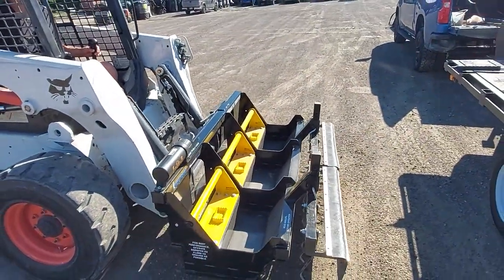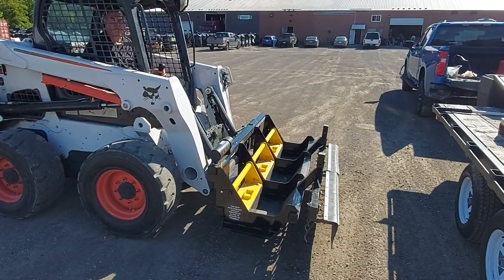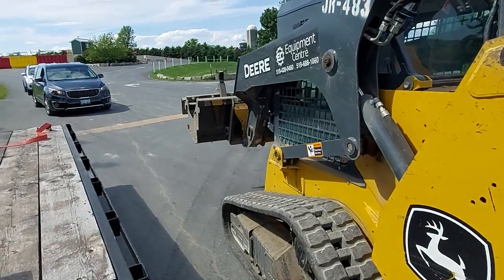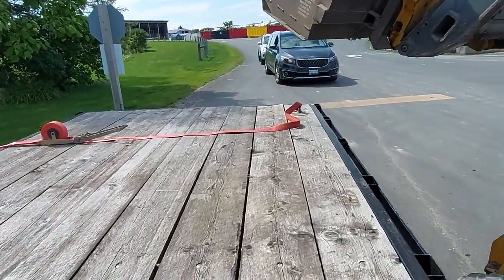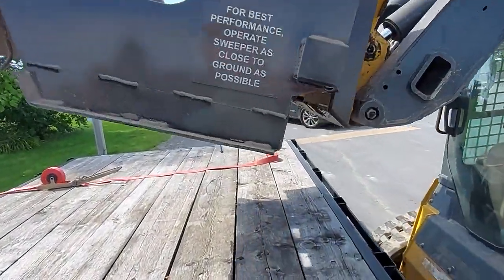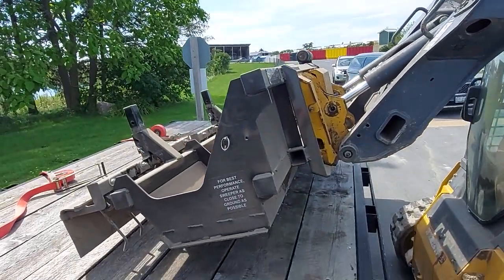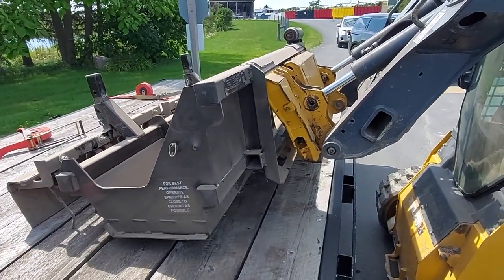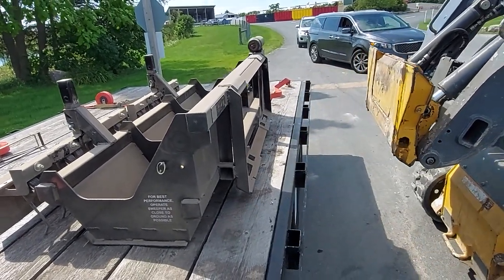Meerkat skidsteer magnetic sweeper connection video